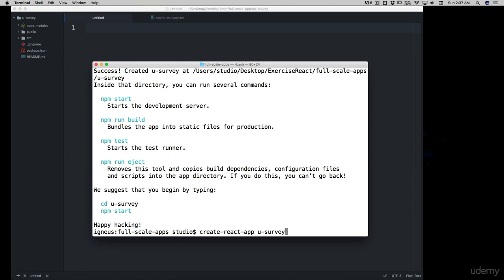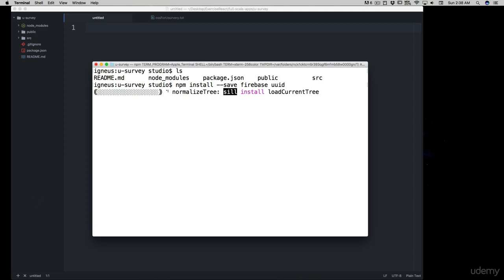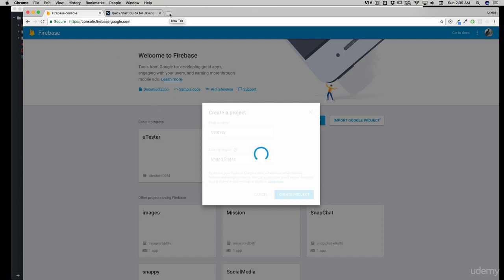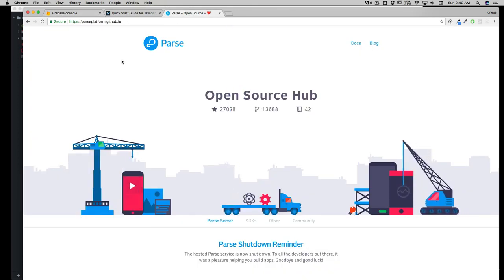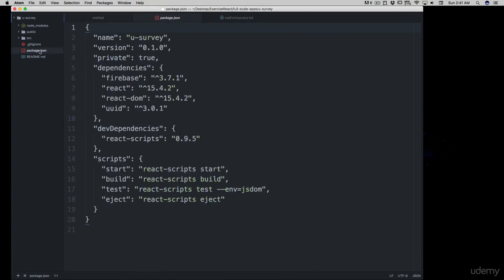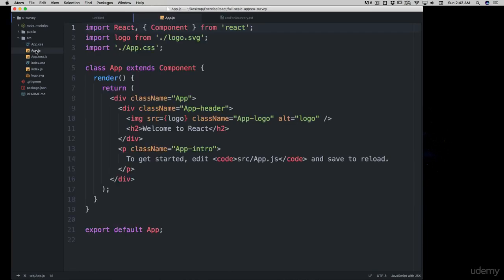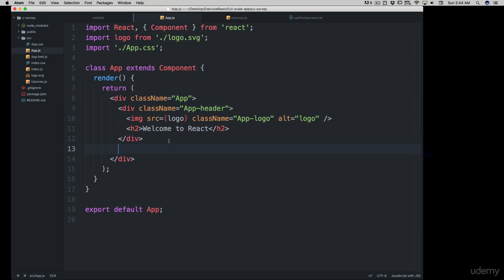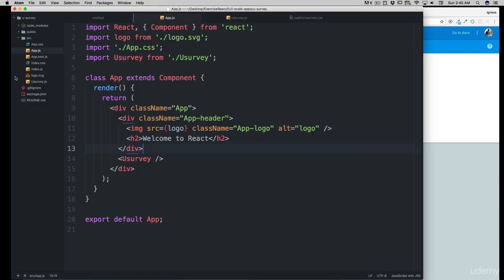032 Usurvey App setting up firebase